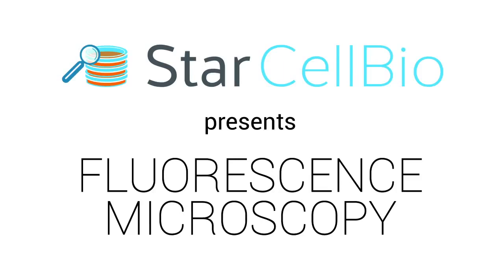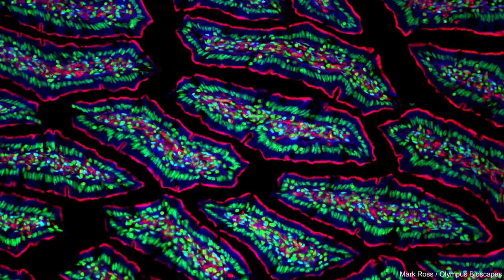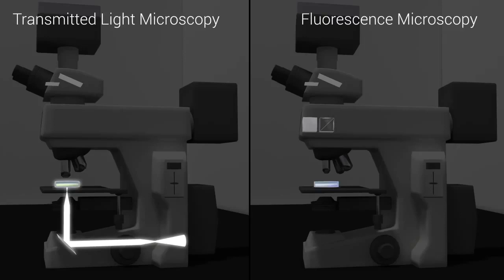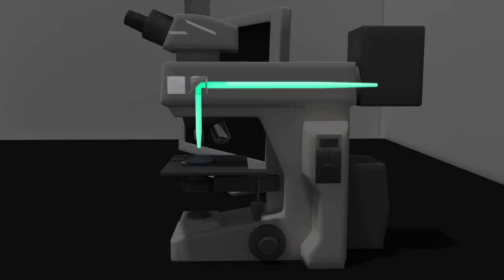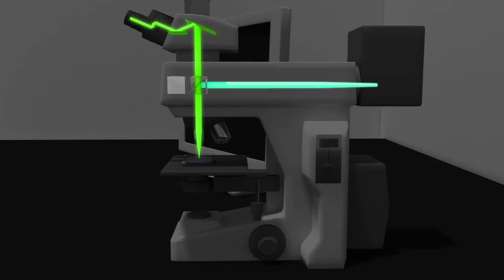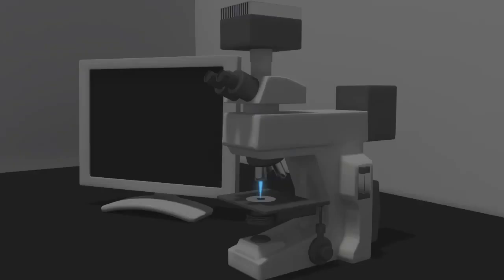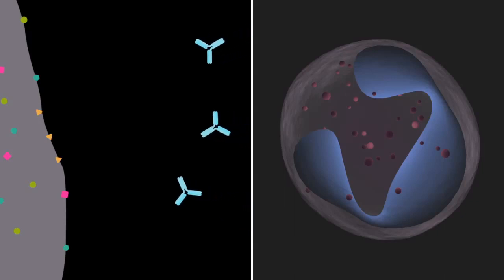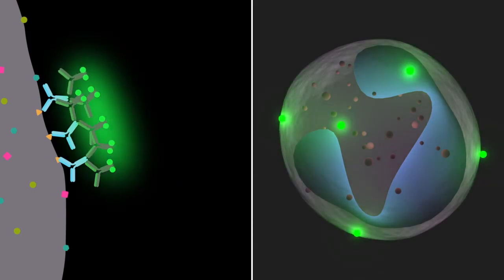Fluorescence Microscopy Animation